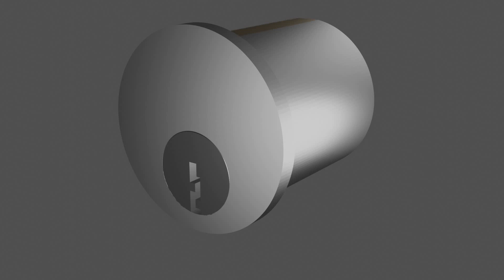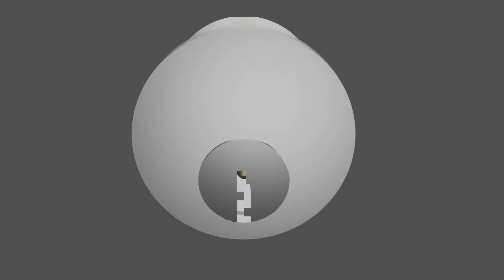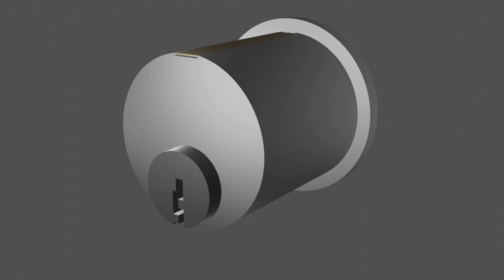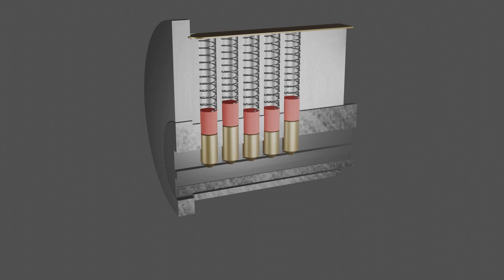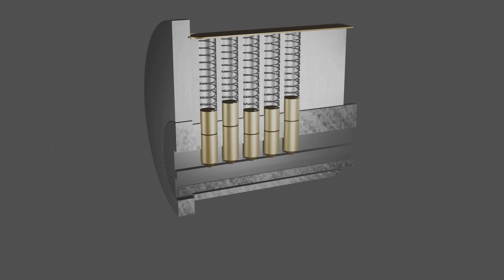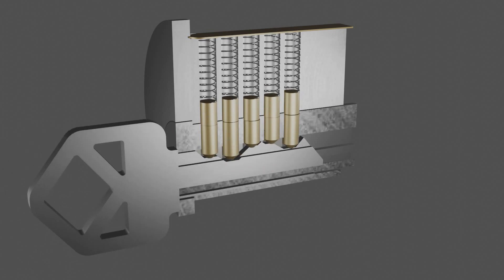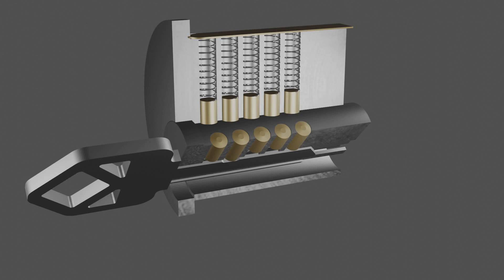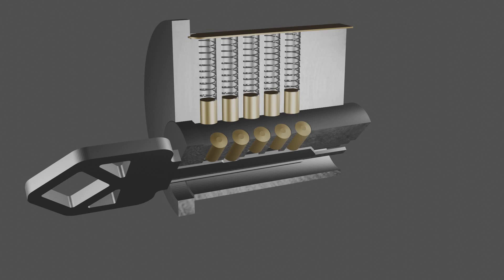How a Basic American House Lock Works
I'm launching a new series on how locks, picking and other security related things work. This video goes over a standard residential lock, the components, and how they operate.

Future videos will cover many topics with a similar format.

Looking for some decent locks?
American Padlocks
Abus Disk Padlock (88/40)
Mul-T-Lock Junior (House Format)
Mul-T-Lock MT5+ Padlock